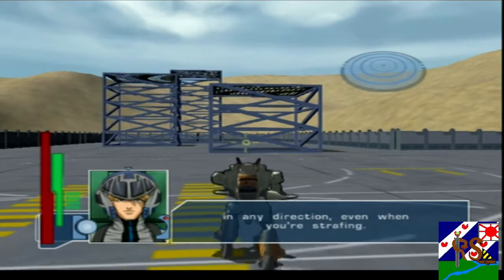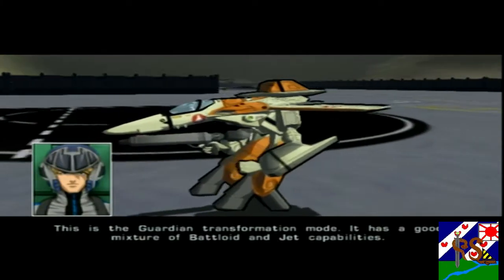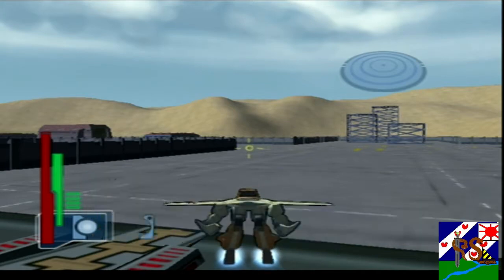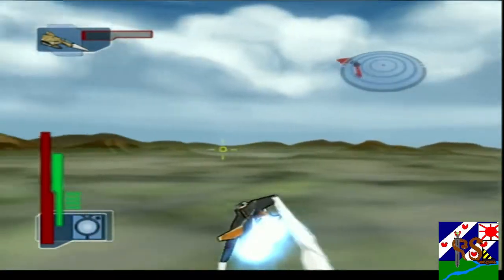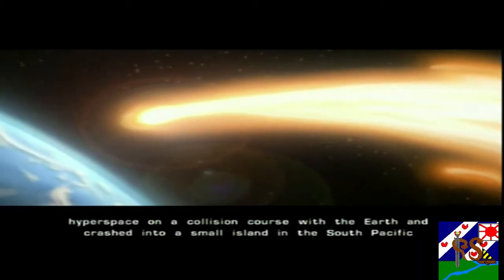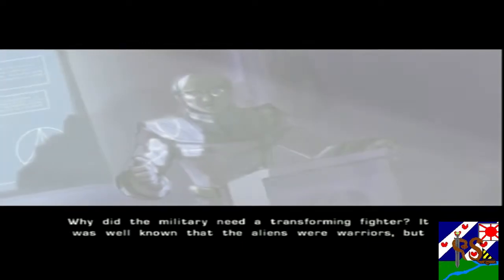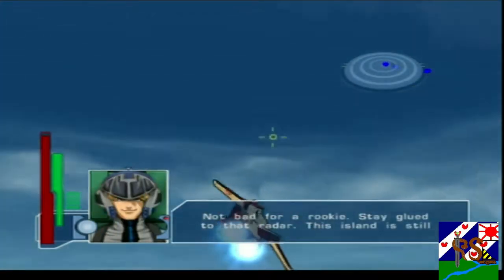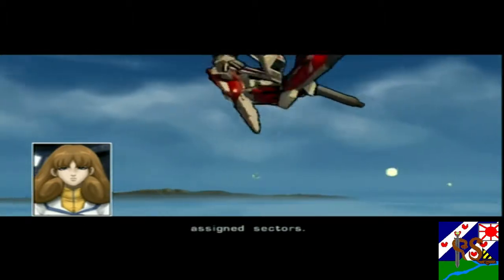Retro Snake's Playstation 2 Recordings Robotech Battlecry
Robotech .. one of my favorite Anime series.. Americanised version of three Anime series mixed up into one seriesby Harmony Gold because of AMERICAN tv broadcast quirks..

The original series is known as Macross .

This game is one of many made from this franchise ..following  a new protagonist who enlists into the Robotech Defence Force ..

This game pictures the start of the Robotech wars ..